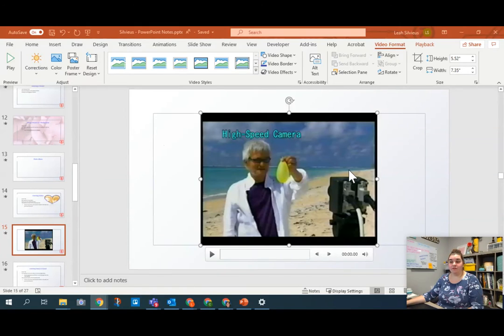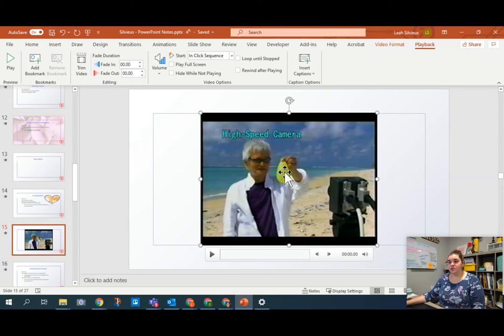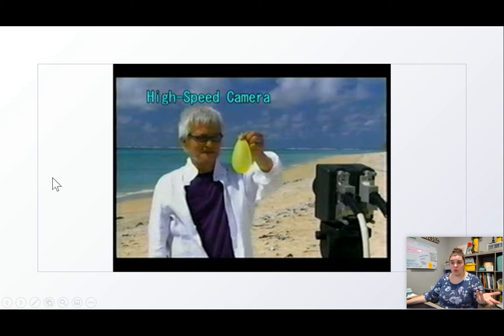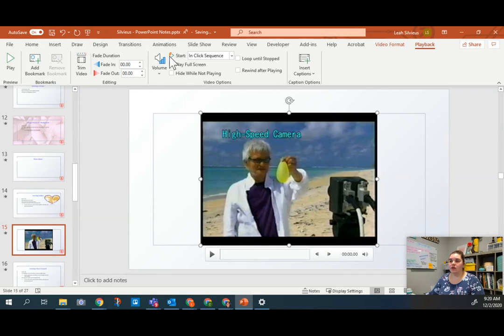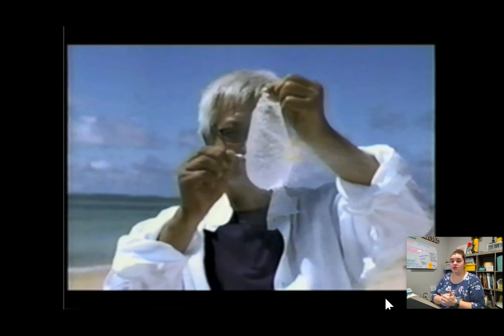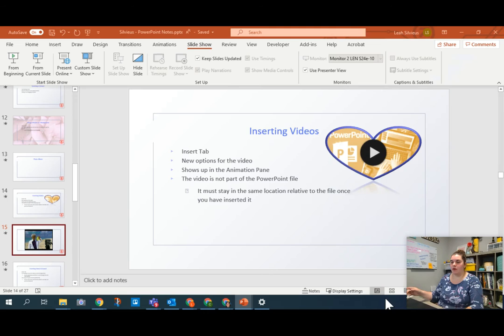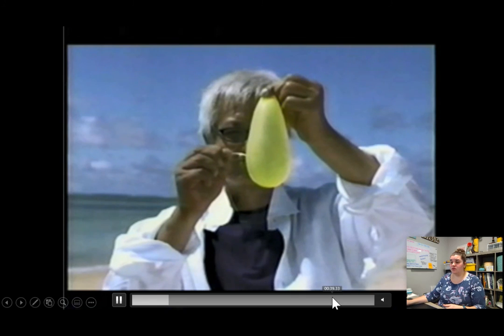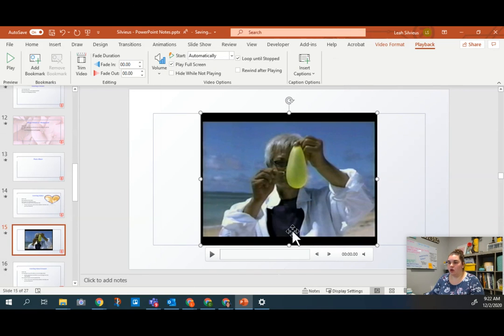Video Playback Controls in PowerPoint